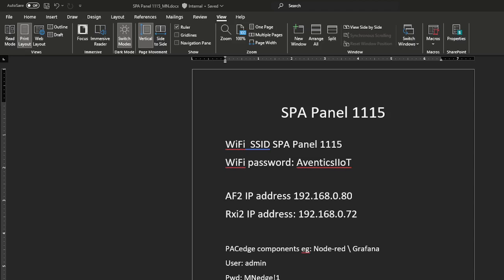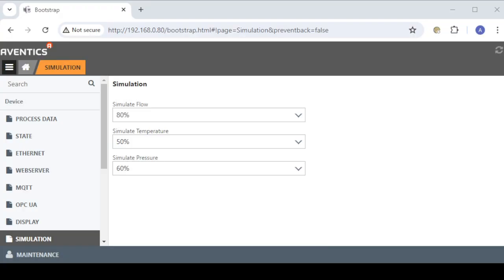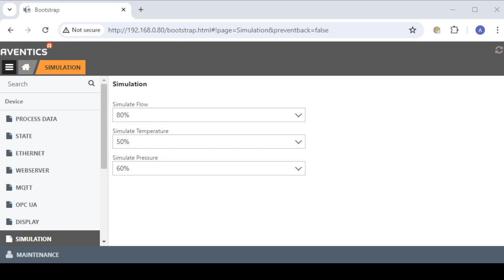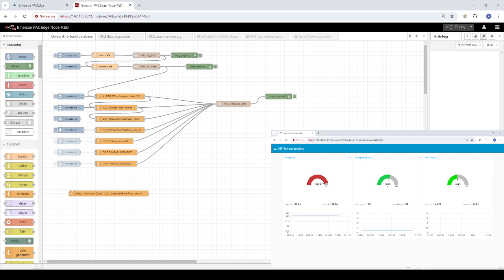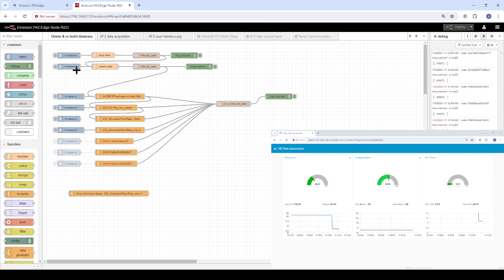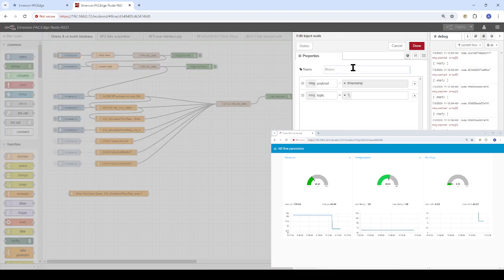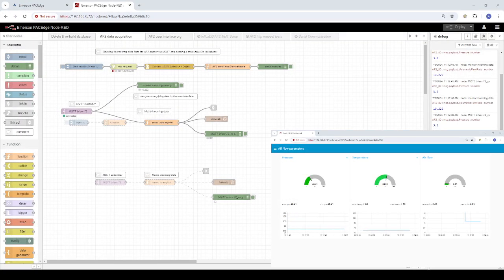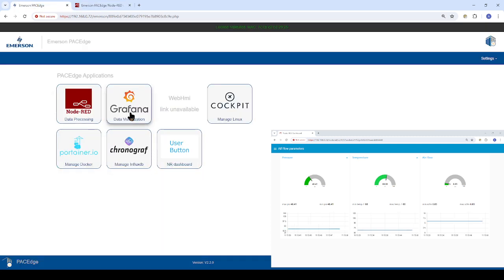Intro Node red and AF2 web page